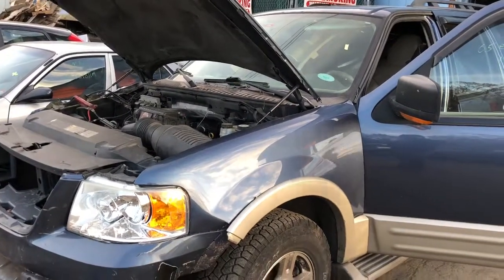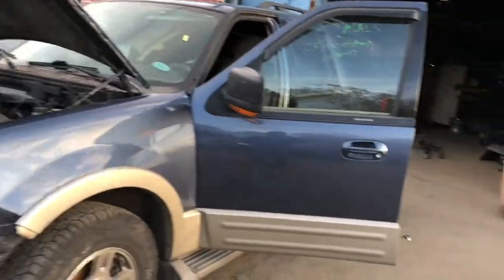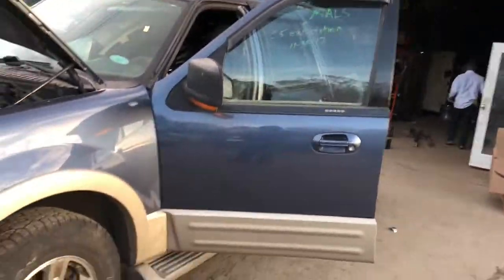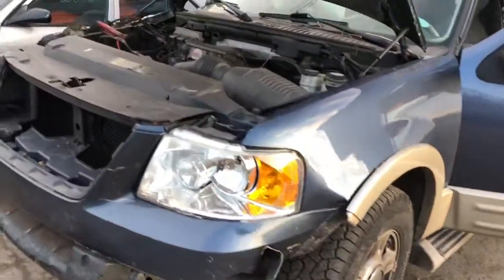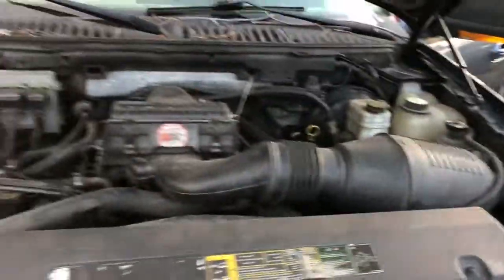Am2000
2006 expedition